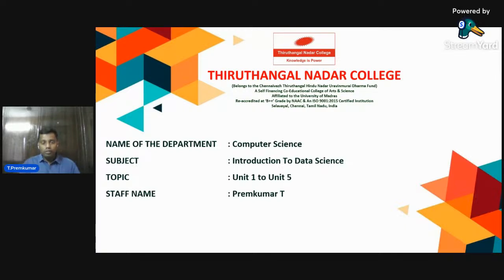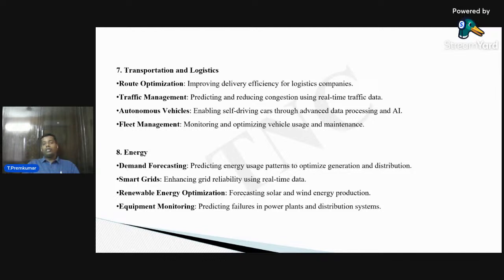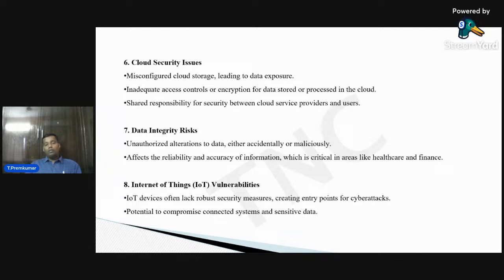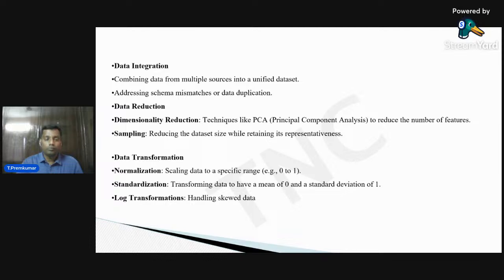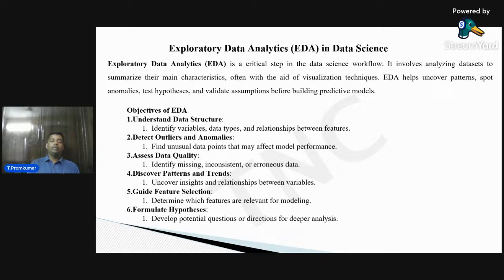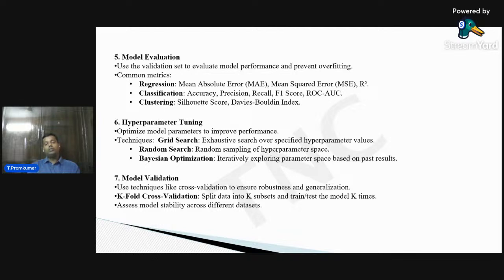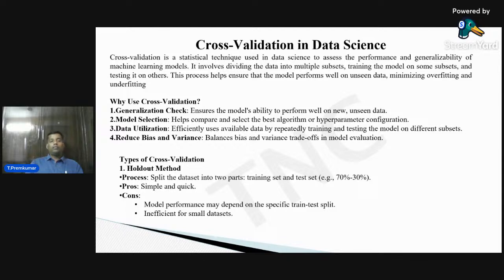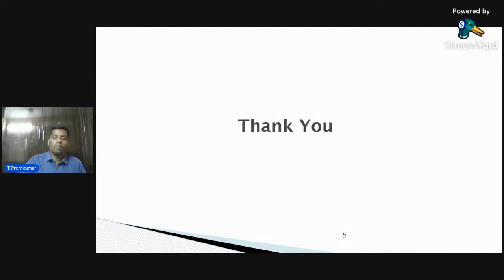Data Science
Important topics in Data Science